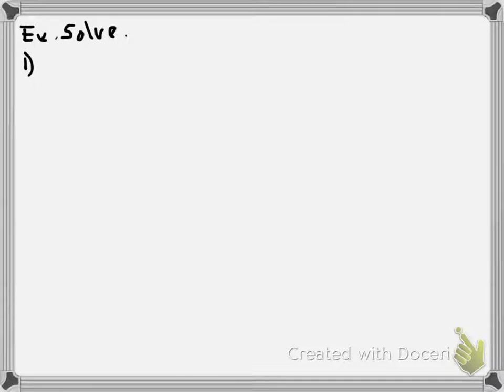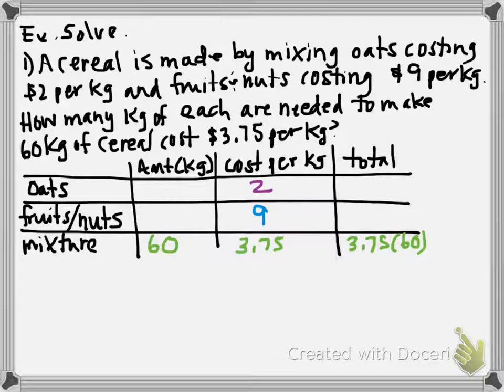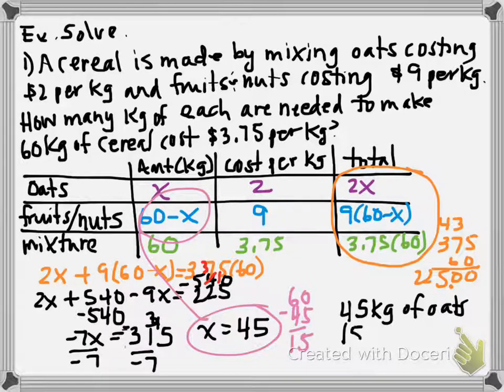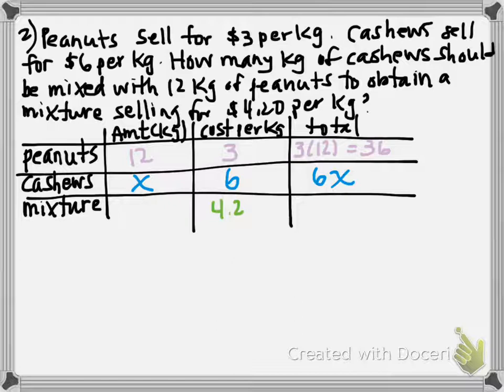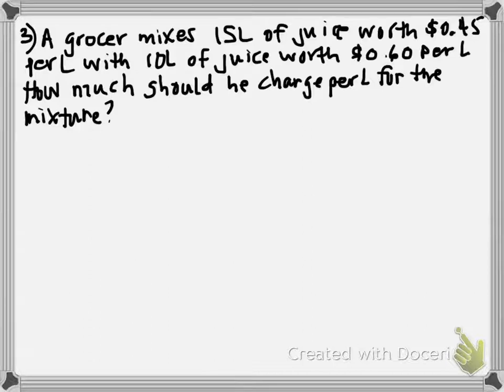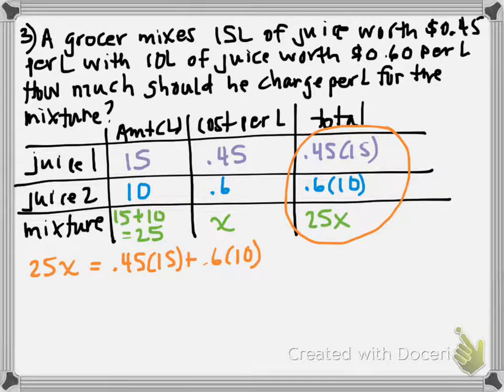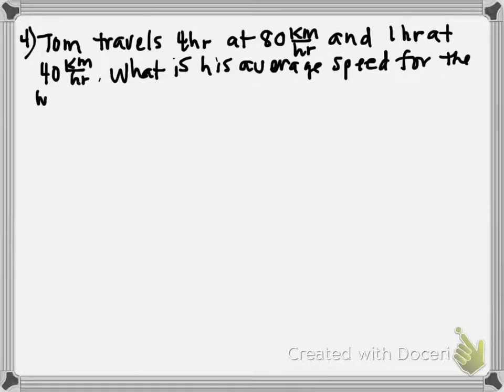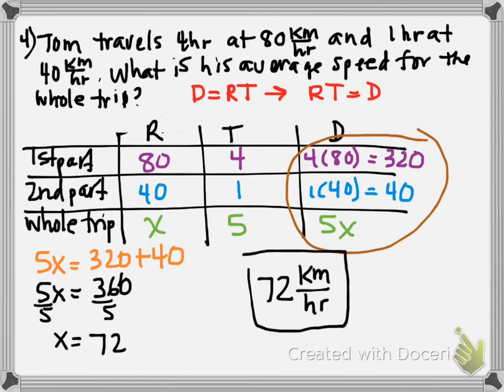Algebra Other Mixture Problems